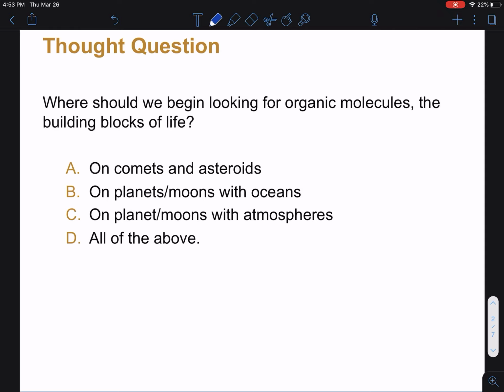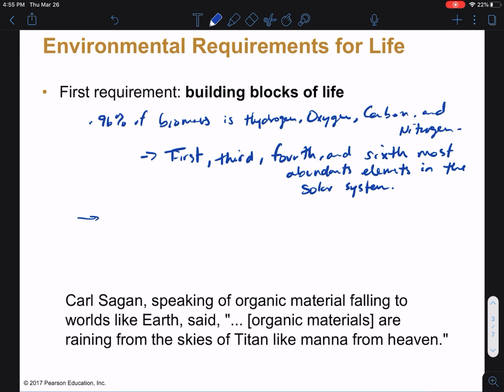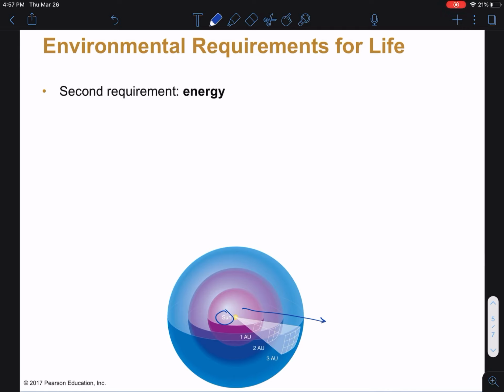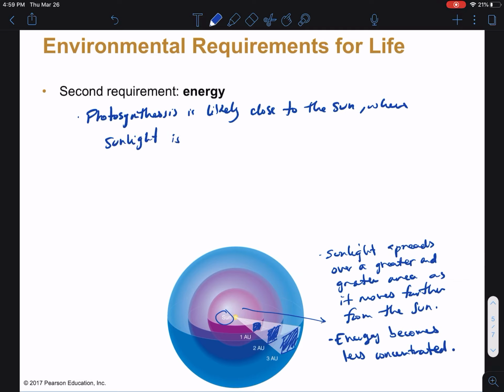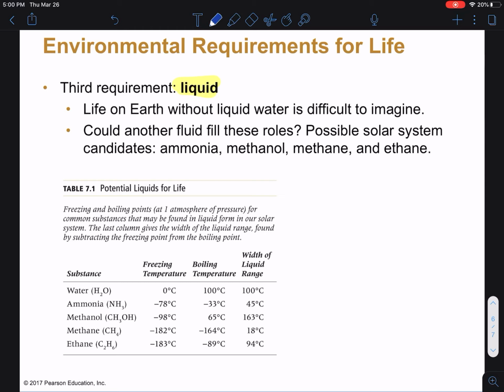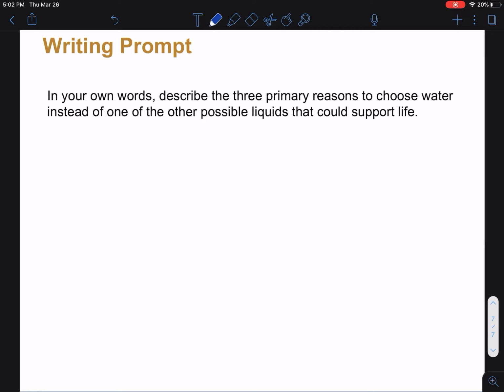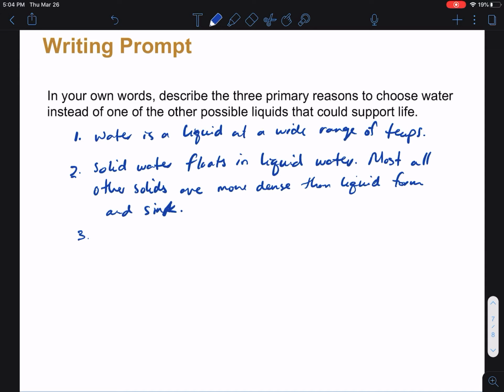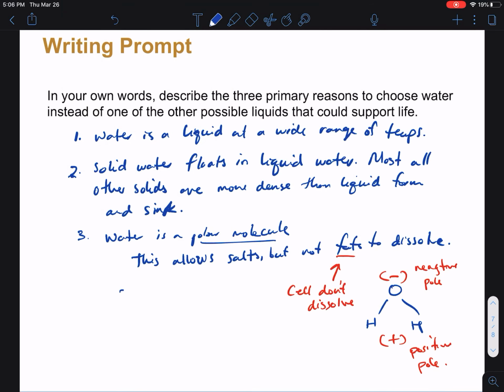Phyx 303: lecture 22